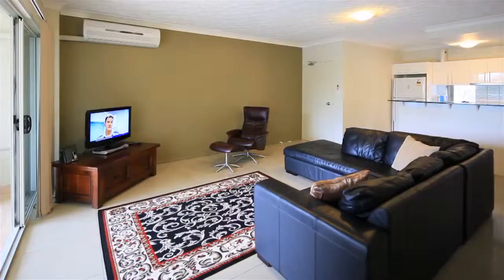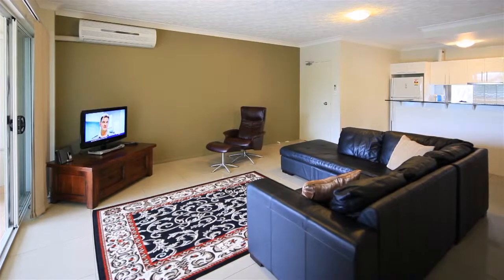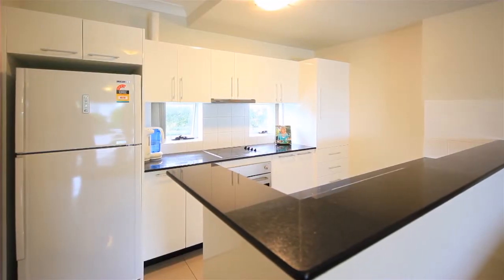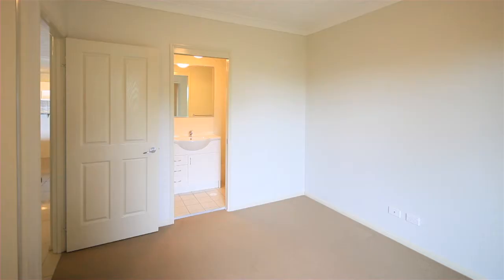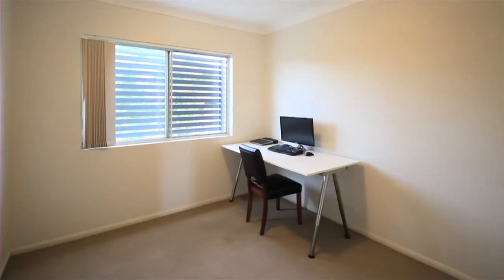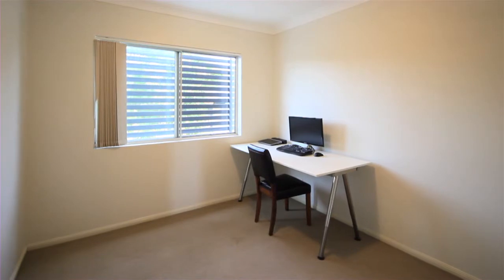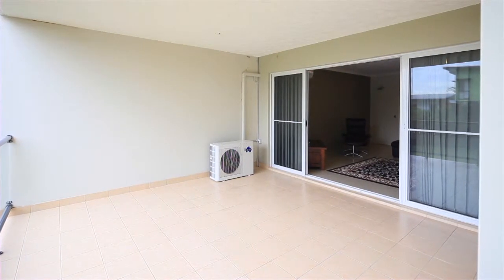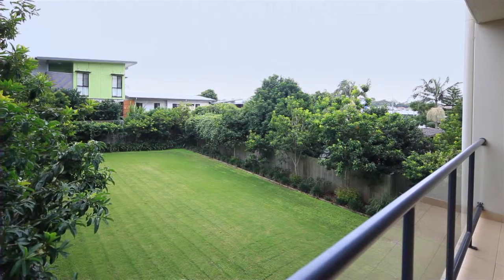5/80 Tenby Street, Mt Gravatt Queensland By Michael Foo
Property Video shoot of 5/80 Tenby Street, Mt Gravatt Queensland by PlatinumHD for Brad Bell Real Estate